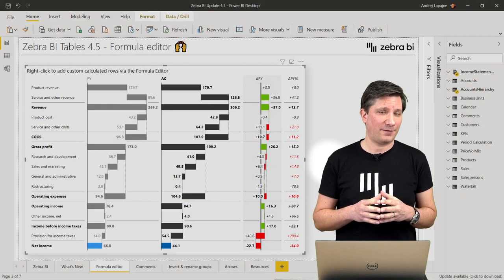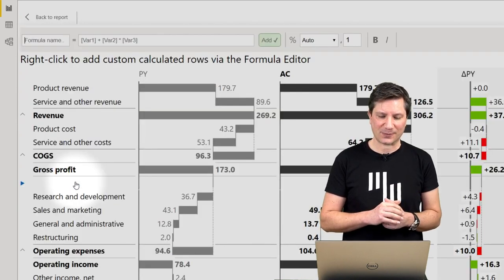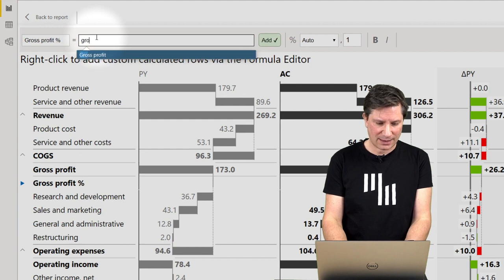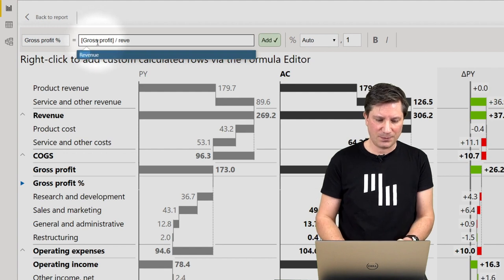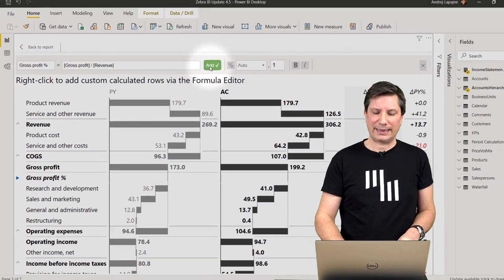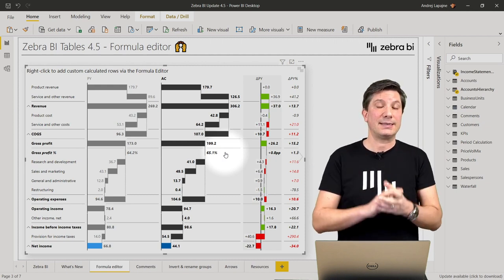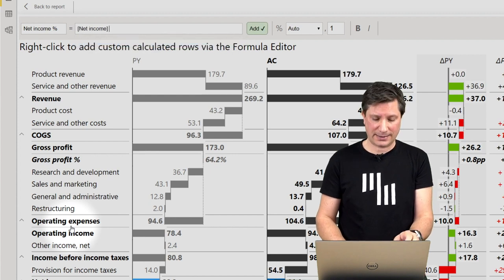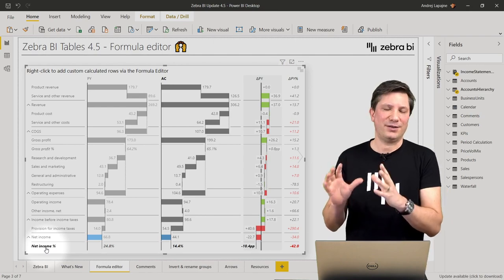Custom Calculations With Formula Editor💥 || Zebra BI Knowledge Base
Learn how to add a new element to your table even if it's not in your data set! Calculate it with a custom formula within a Zebra BI Tables visual.